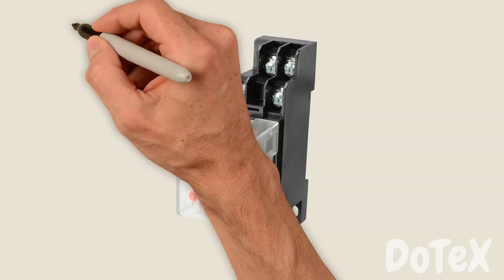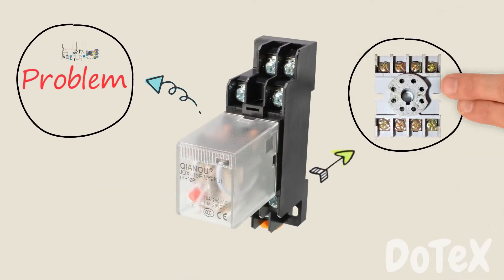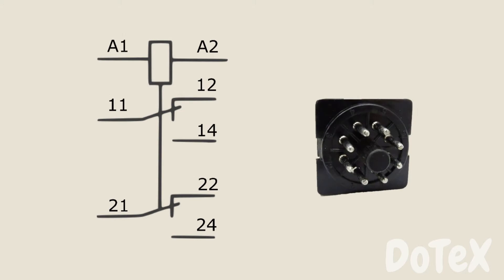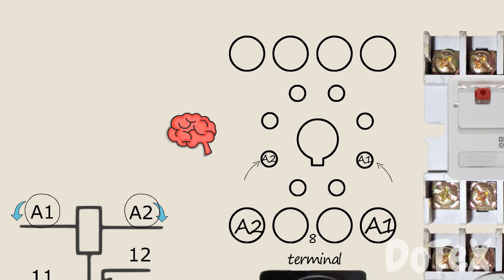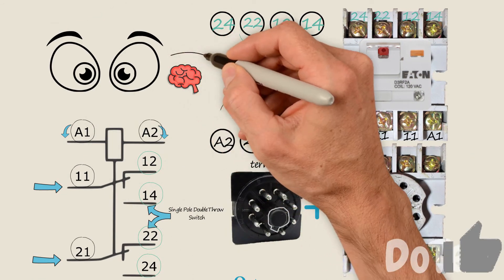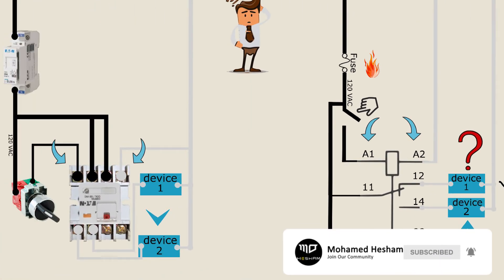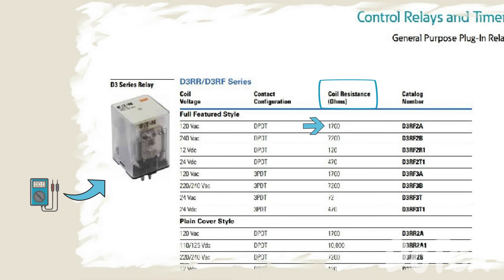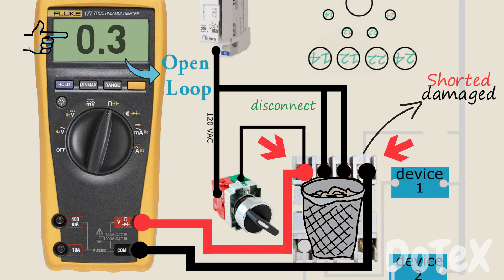Relay Pins/Base/Coil resistance explained & tested [By Solving A Real Problem]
In this tutorial, We have a real problem in a 30-year-old control panel for a 3 motor configuration with no wiring diagram. By solving this problem we'll know relay pins/base/coil resistance in an ice cube relay and test the relay with a multimeter and troubleshooting the problem.
if you don’t hear about this specefic relay type before or you don’t know the schematic symbol of it
these videos 'll  help you :